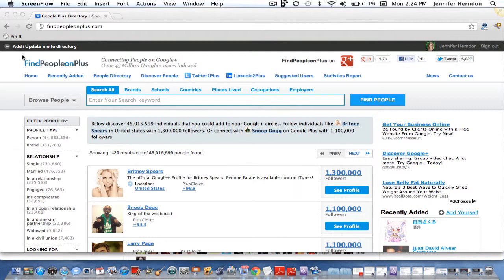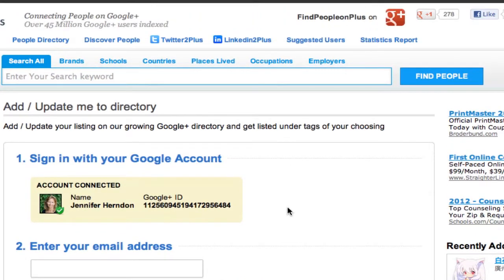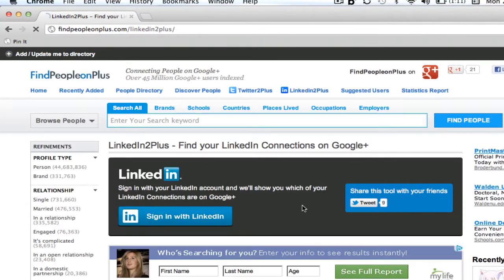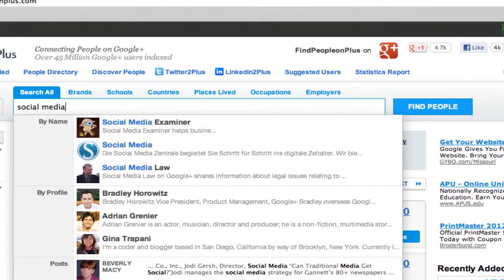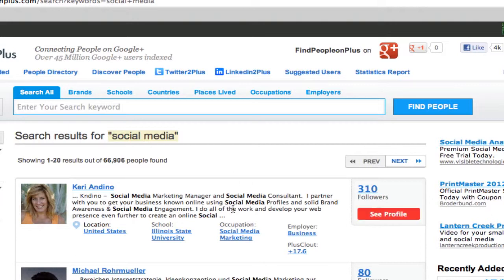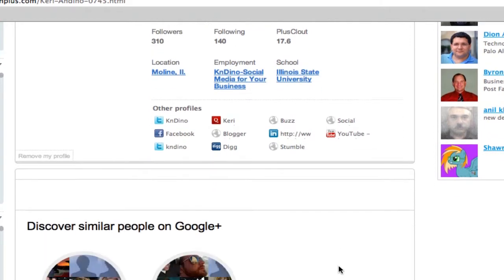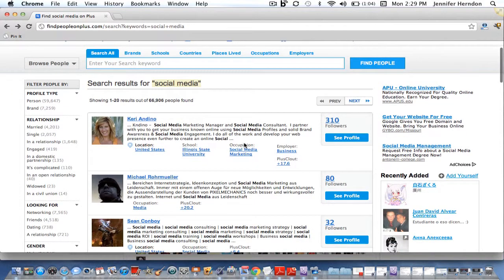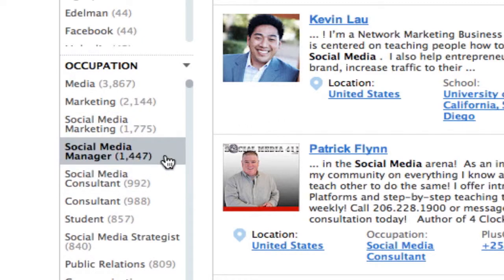How to Use Google+ to Maximize Connections and SEO Results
Google's "Social Search" feature makes it essential that you have many targeted connections who include you in their Google+ circles.  Here's a free and easy tool to help you quickly identify and connect with Google+ users who are relevant to your market.  To learn more, check out the article I mentioned in the video I also have an article that covers FindPeopleonPlus Enjoy!